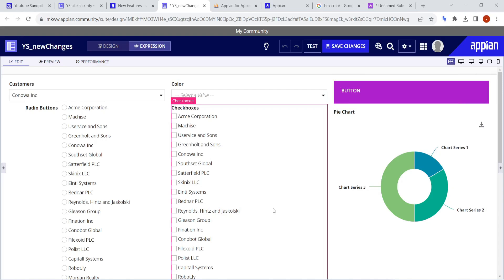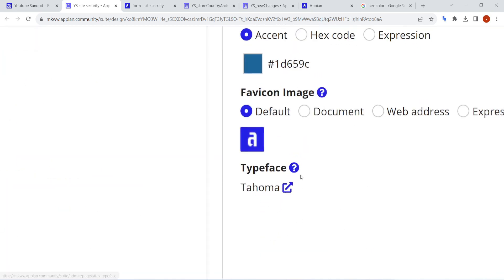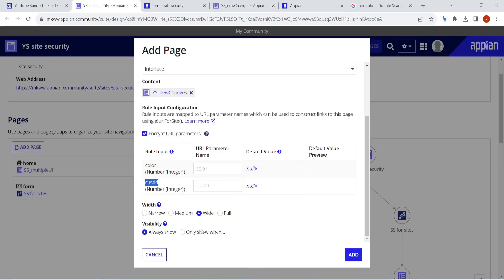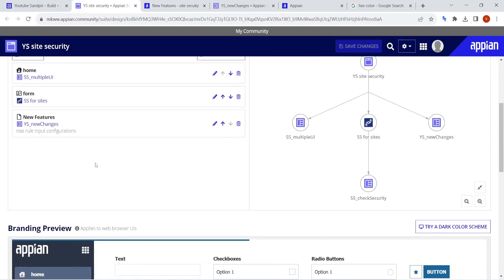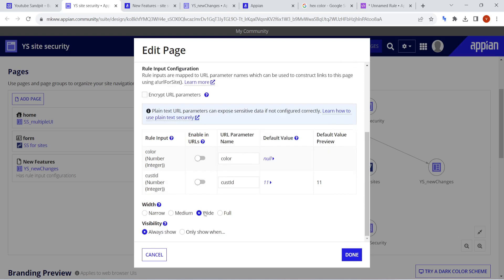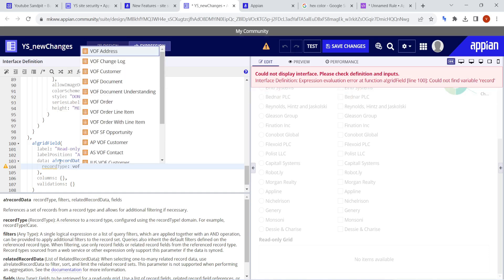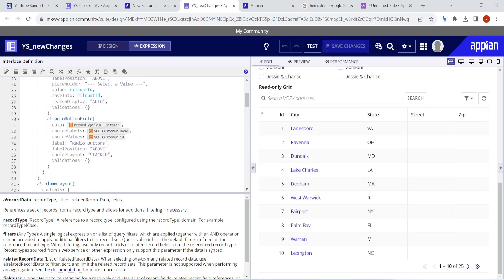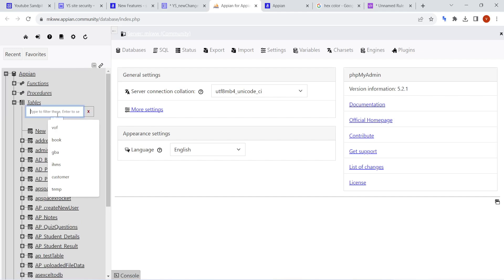Appian 23.4 Version Updates Part 2 | New DB Look | Appian Tutorials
Hope you all have got the latest 23.4 upgraded.
In this video we have seen the changes which has been introduced by Appian in the latest release.
1. Data Fabric Analytics
2. Add Labels to Dropdown field, CheckBox Fields, radioButton using recordType
3. Button widget styling option
4. Add pages with ri! in Site
5. Add Sidebar Navigation to site
6. Pass parameter to Site Page
7. Selection in Grid Field
8. New UI Changes to DB